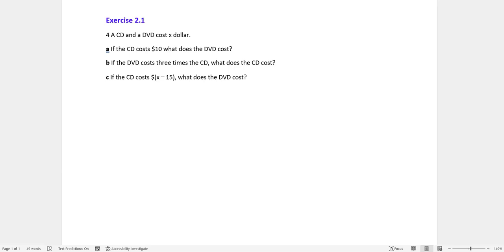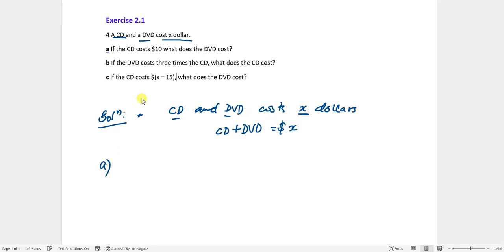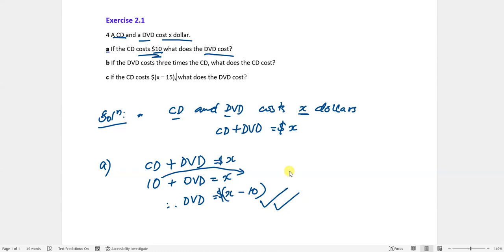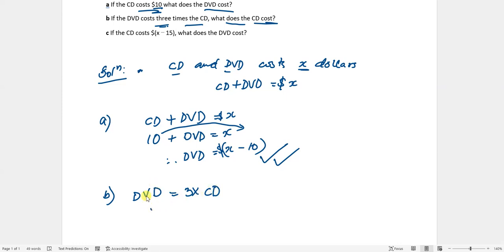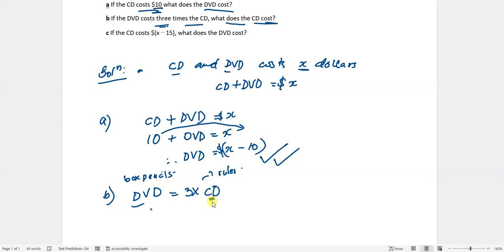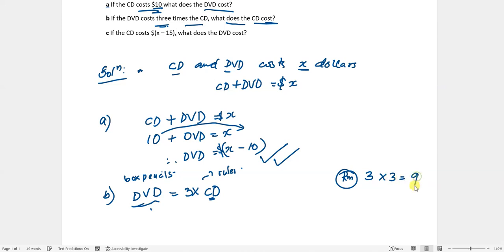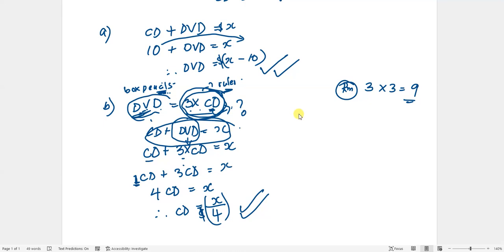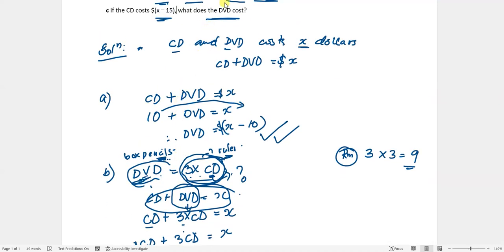Chapter 2 | Exercise 2.1 | For Subscriber| IGCSE Mathematics by Karen Morrison and Nick Hamshaw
Reference Book:
Cambridge IGCSE Mathematics Core and Extended Coursebook by Karen Morrison and Nick Hamshaw

What's in the video:
Chapter 2

Solutions for Exercise 2.1

Detailed explanation for Exercise 2.1 for IGCSE Mathematics. The coursebook is endorsed by Cambridge and can be followed by students preparing for IGCSE 0580 exam or who want a revision.

Students from junior grades can also refer to my video for further understanding and enhancing their skills.

00:00  Intro
00:19 Introduction
00:20  Exercise 2.1 (Question 4a)
01:32  Exercise 2.1 (Question 4b)
05:00  Exercise 2.1 (Question 4c)
06:47 End of explanation